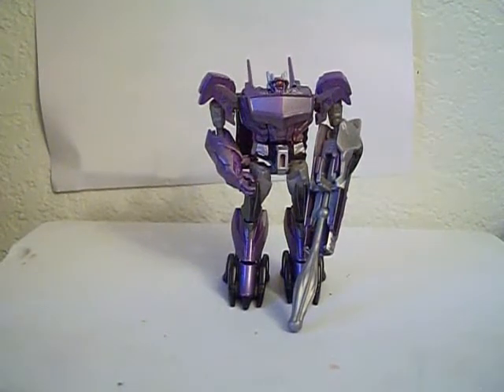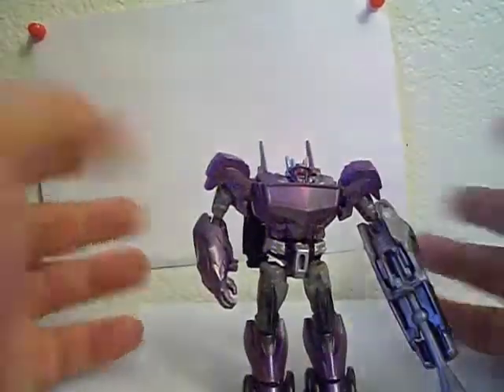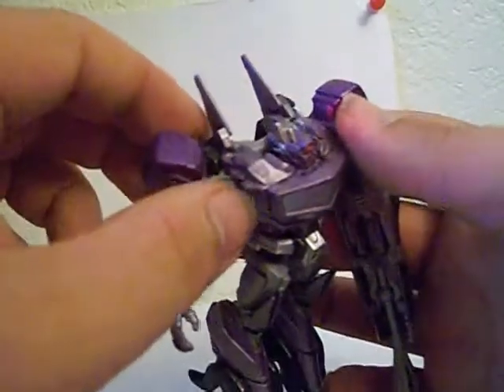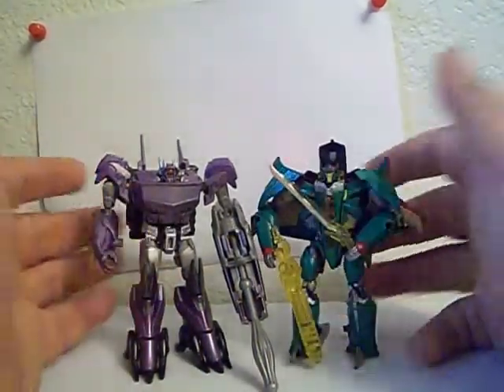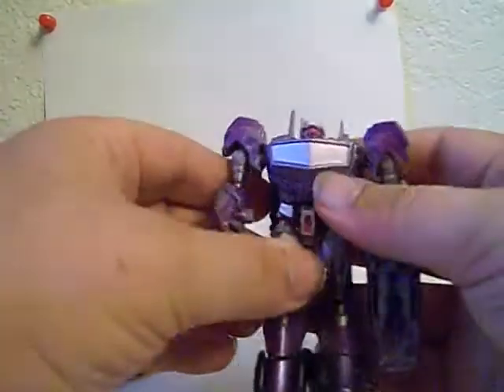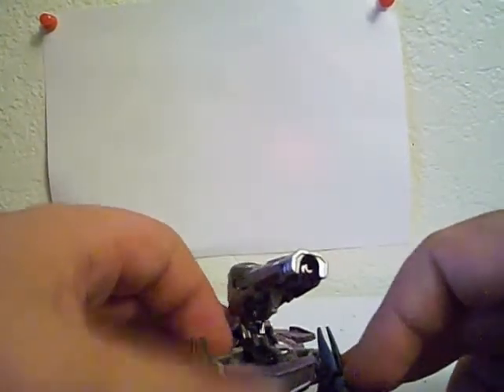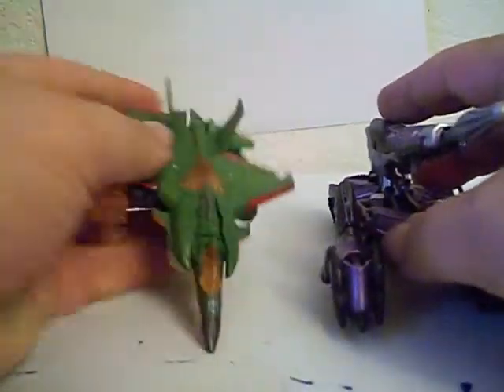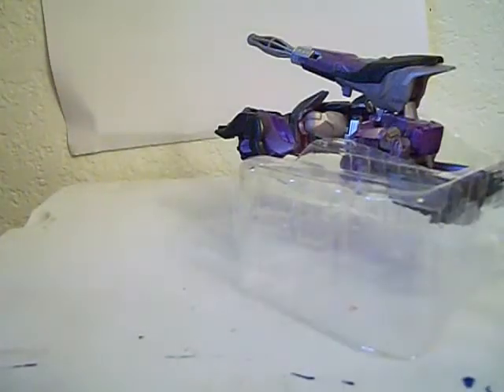prime beasthunters cyberverse Comander class: shockwave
solid toys for its price range but the voyager is far and away better.